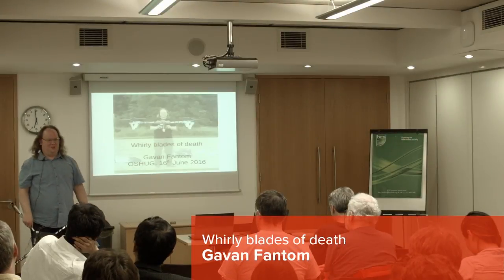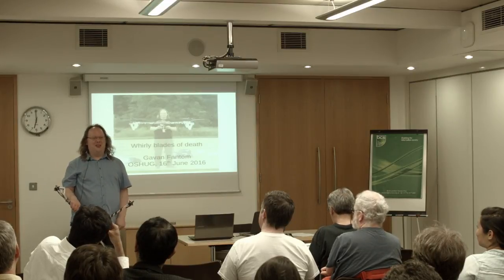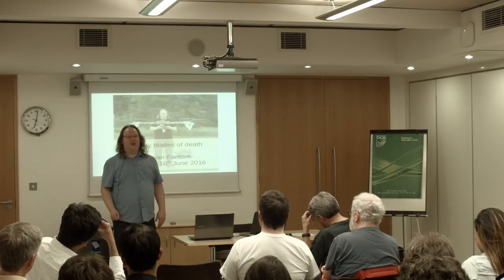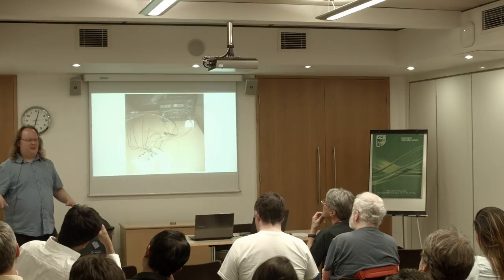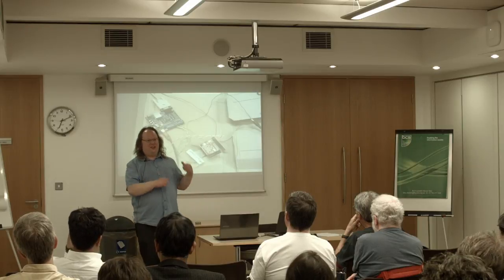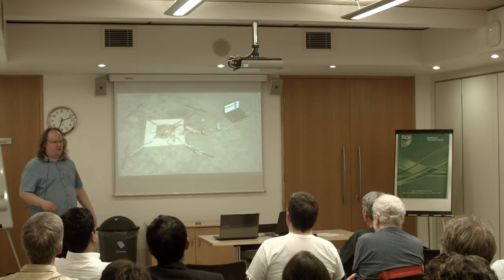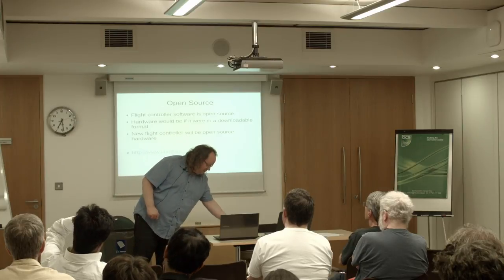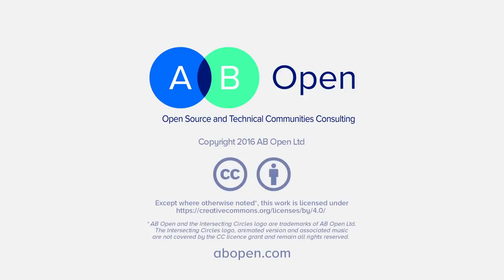OSHUG 50 — Whirly blades of death, Gavan Fantom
Since the availability of cheap MEMS sensor technology and powerful brushless motors, radio controlled flight has changed enormously. Quadrotors have been viable for several years now and have enjoyed an enormous rush of popularity due largely to their mechanical simplicity. That mechanical simplicity comes at the cost of considerable complexity in the control system. We will take a look at what goes into making a lump of metal with four whirly blades of death stay in the air.

* Gavan Fantom is a professional embedded software engineer with a penchant for wielding screwdrivers and soldering irons. He has a keen interest in things that fly, things that make sound and things that make and receive light (ranging from the visible spectrum down to a few MHz). Some people are terrified of his oversized metal quadrotor, noting the fact that it looks menacing as well as expressing fear that he wrote the control software that keeps it flying. For some reason they seem to think it might decide that their face needs the spiral cucumber treatment, never realising that he feeds it pizza before letting it out in public to prevent this from happening.